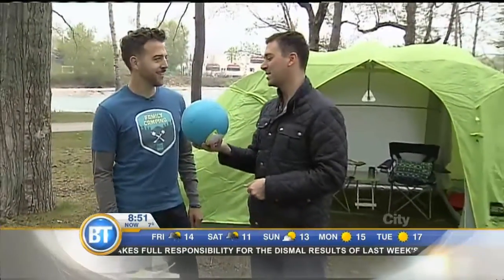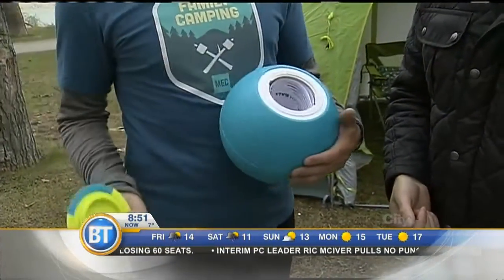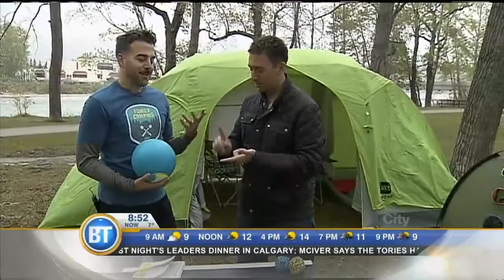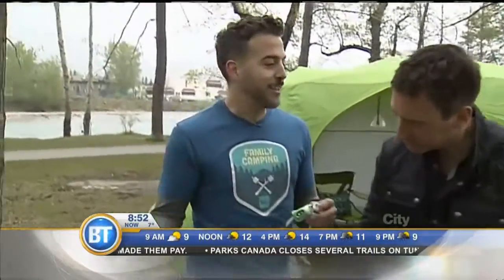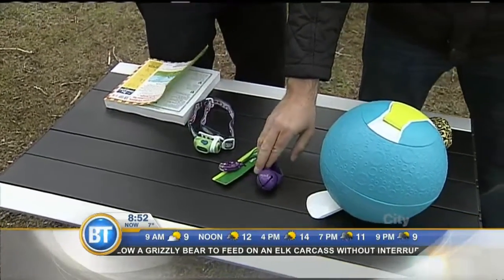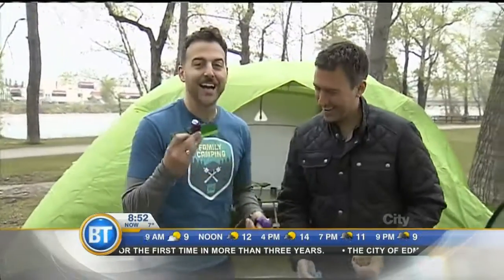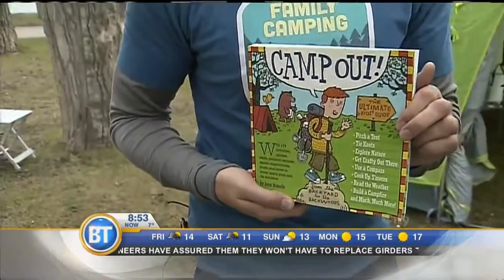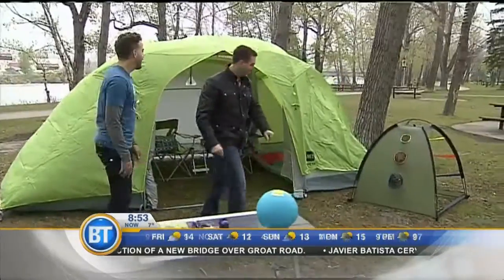Mike goes hi-tech camping with MEC 4 - May 15th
Mike Yawney goes hi-tech for the long weekend checking out MEC's lastest camping gadgets.